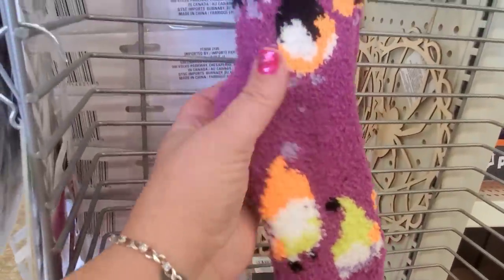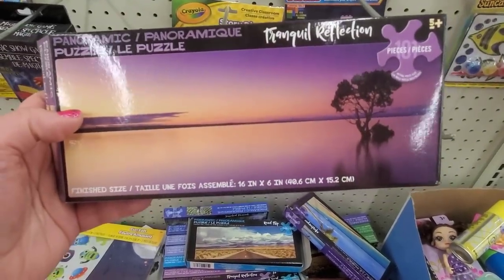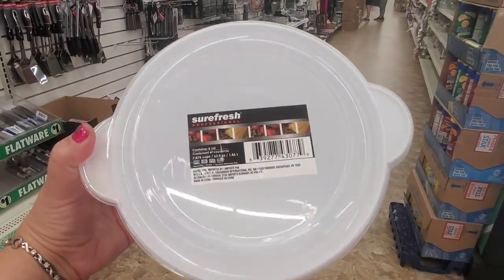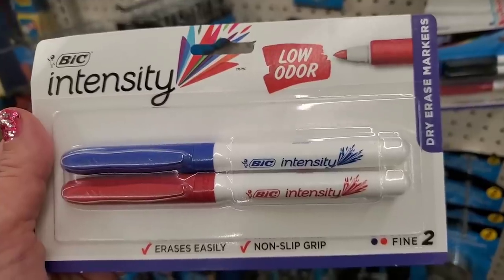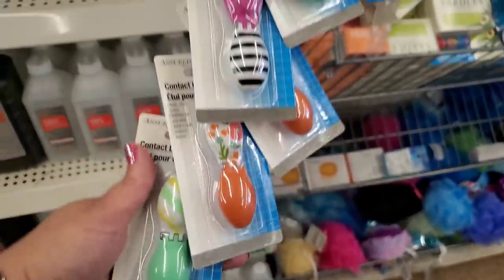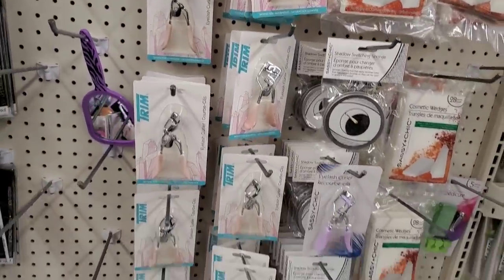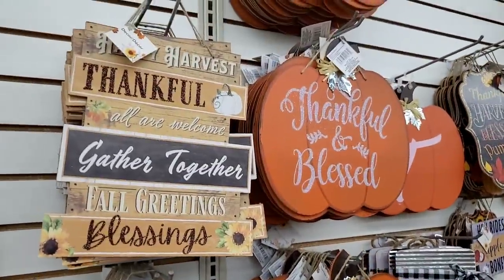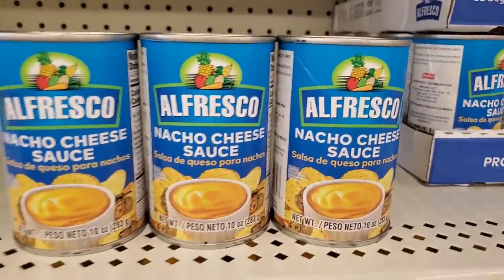EVEN A "BAD" DOLLAR TREE SHOPPING SPREE COSTS ME 60 BUCKS !!!! COME SEE WHAT I FOUND!!!